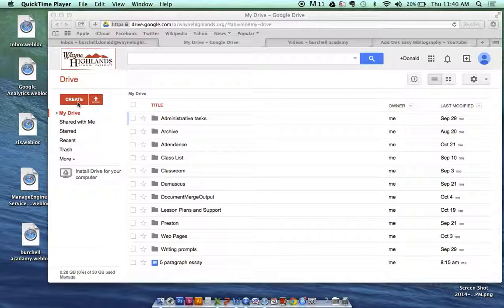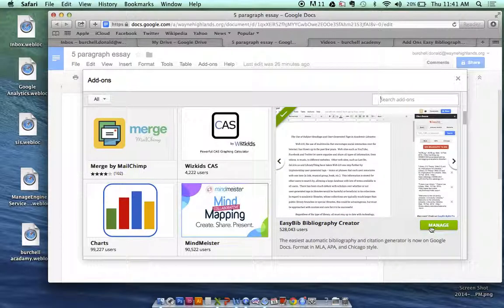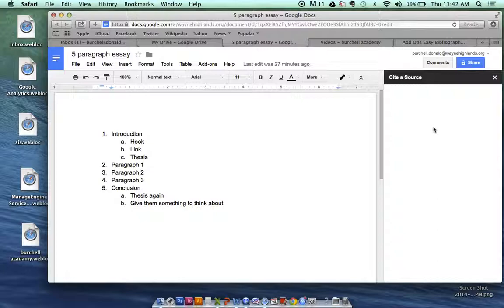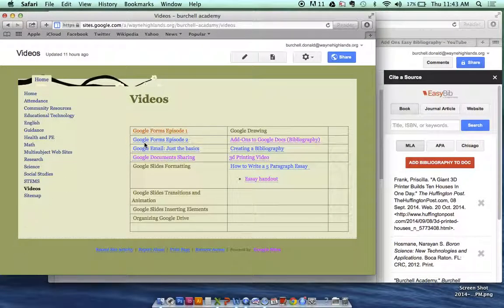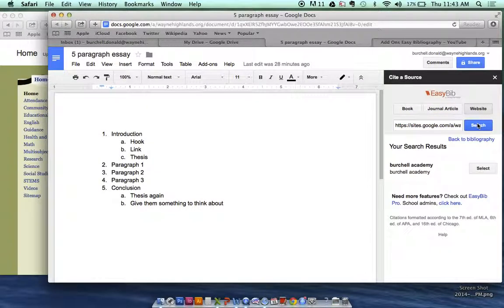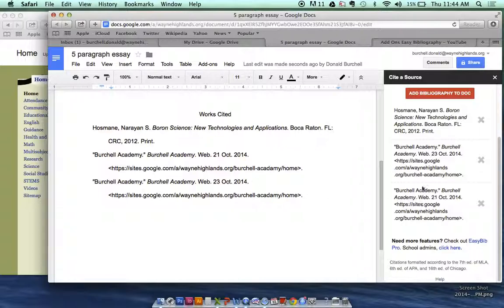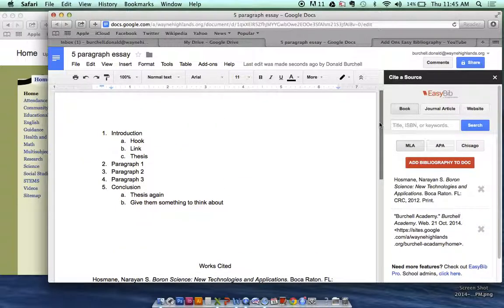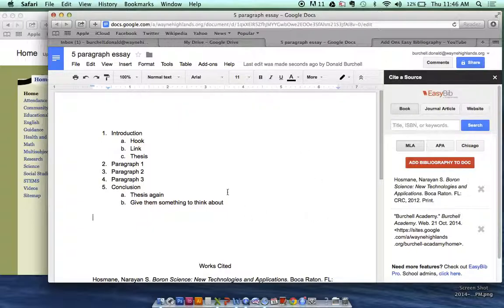Add ons and Easy Bib